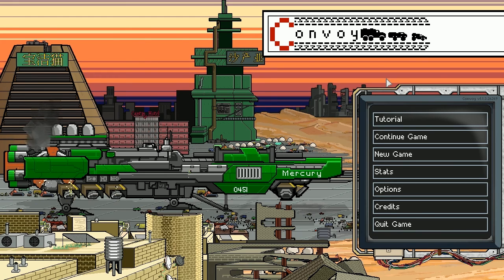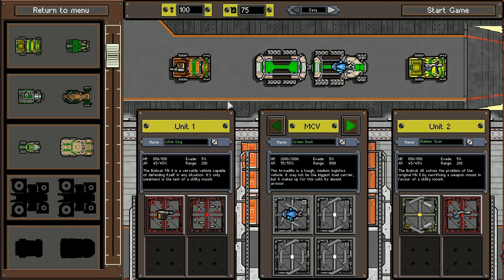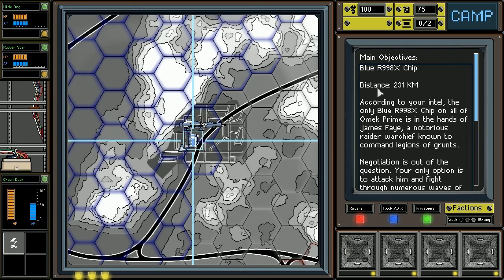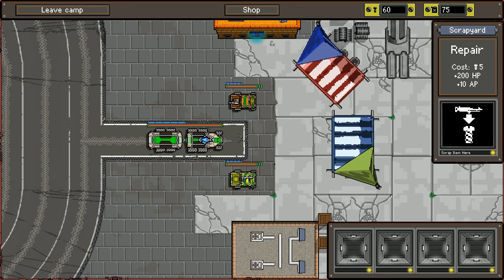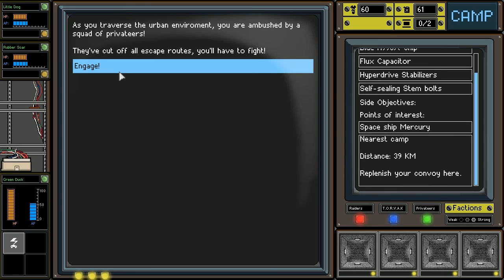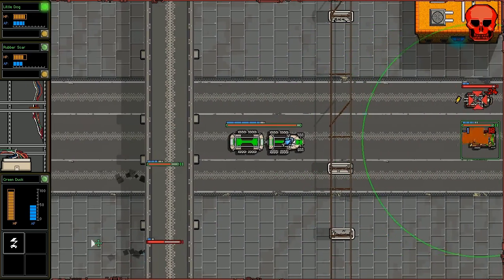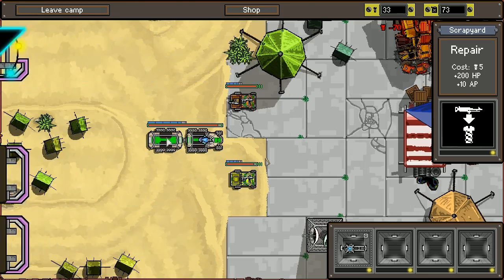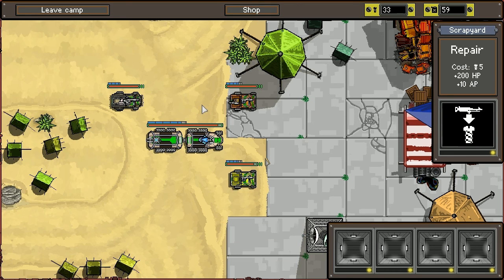Convoy Part 1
Convoy on easy; showing off the game.